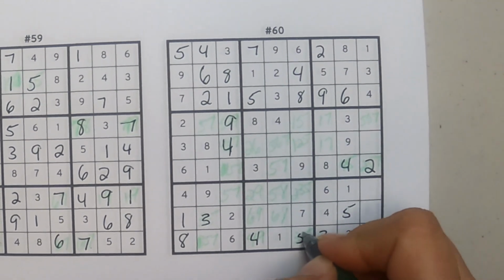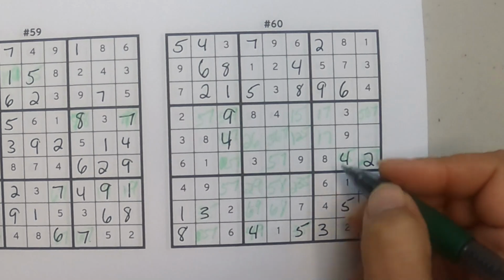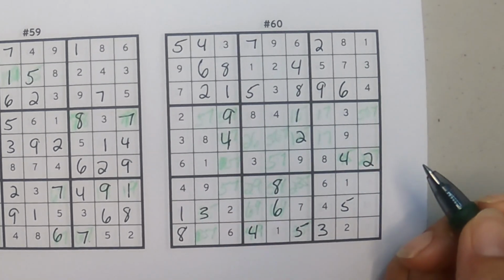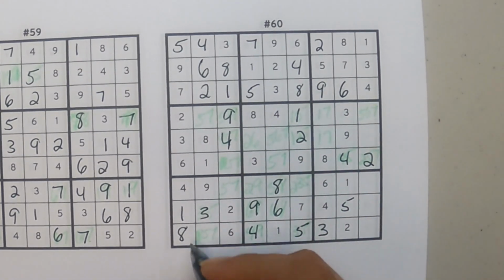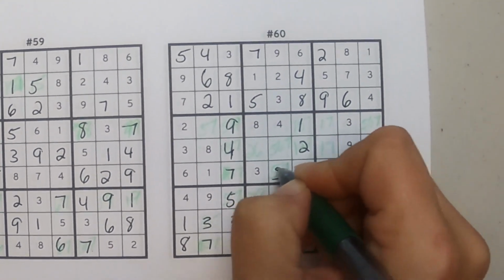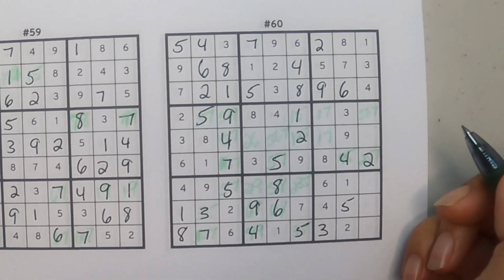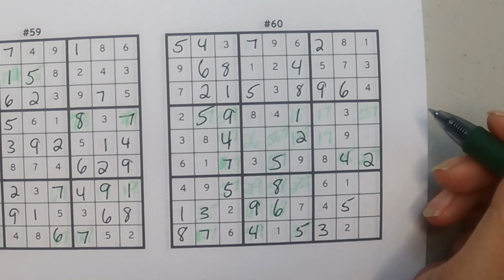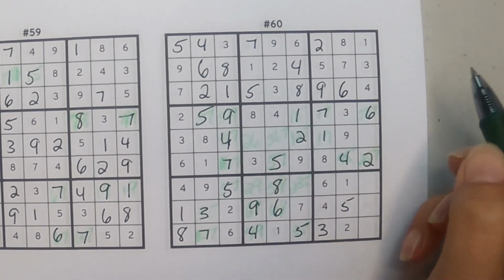Let's Sudoku! Volume 2 Puzzle #60